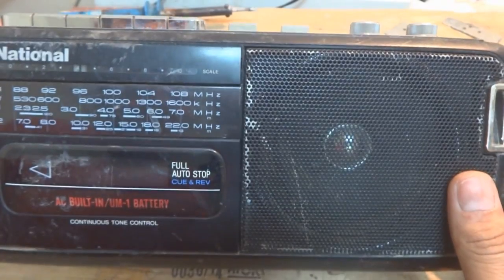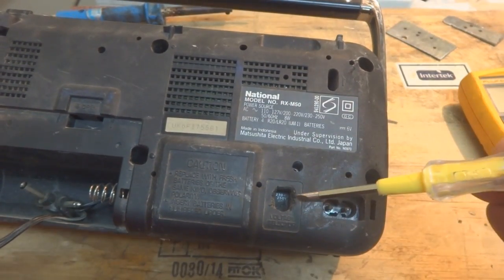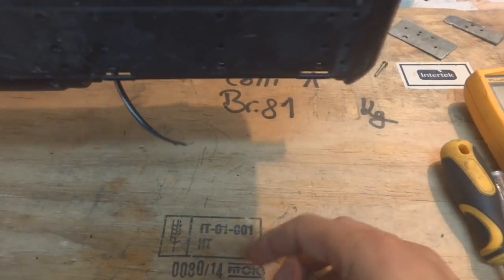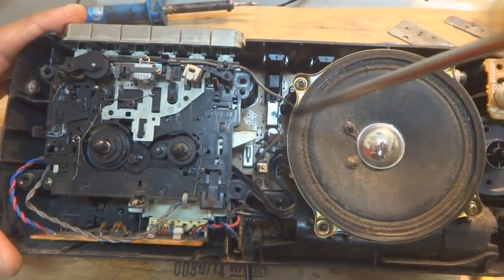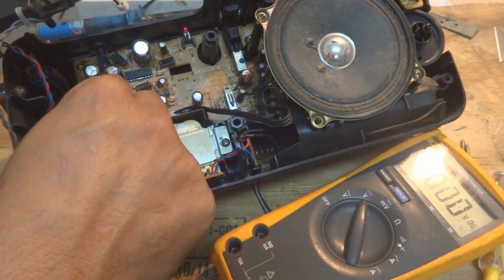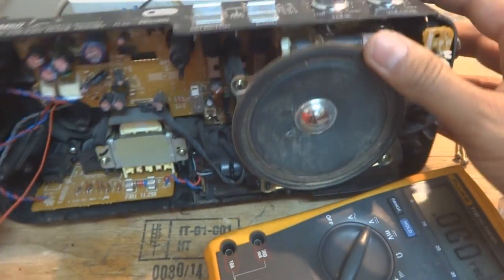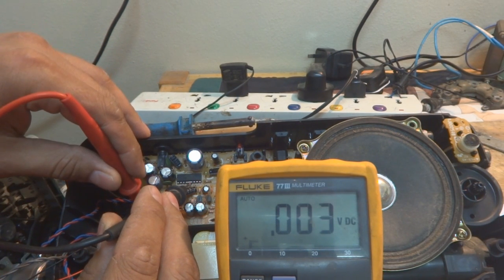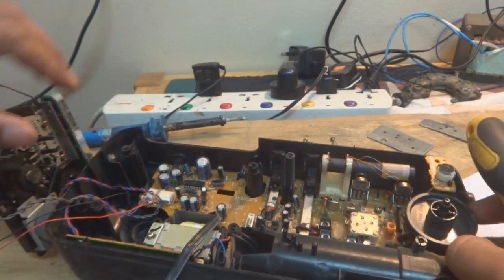Stereo repair ; Audio repair; Radio repair at home easily; Learn Electronics part 1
Here in this video I am going to repair a cassette player. As these audios are not common now a days but still they are used as radios. Here I am attempting one as troubleshooting and repair example. One of my very nobble friend Mr. Arshad from Hafar al Batin demanded to demonstrate electronics repair video. So this two parts detailed repair series is dedicated to him and other friends who are looking forward to electronics repair and troubleshooting videos. Keep up watching second part also for complete understanding. Also give your kind commnents and suggestions. This procedure applies to many audio equipment like Acoustic Energy audio equipment.  Acapella Audio equipment repair. Accuphase audio equipment maintenance. Acoustic Research audio equipment repair. Acoustic Zen audio equipment repair. Acurus audio equipment repair. Adcom audio equipment repair. Aerial Acoustics audio equipment repair. Aesthetix audio equipment repair. Alpha-Core audio equipment repair. Ambiance Acoustics audio equipment repair. AMC audio equipment repair. Anthem audio equipment repair. Antique Sound USA audio equipment repair.